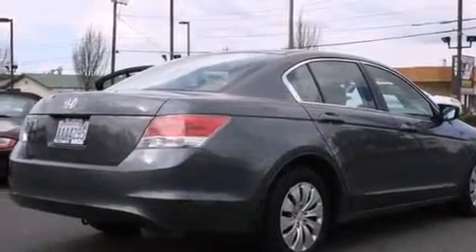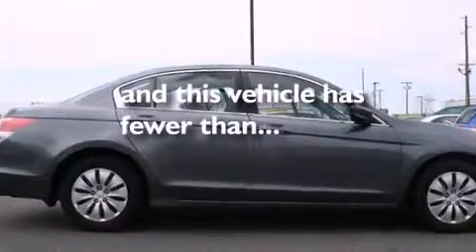2010 Honda Accord Burlington WA 98226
We've been honored to serve the Burlington WA area , we promise that your experience at our dealership will exceed your expectations ! Year : 2010 Make : Honda Model : Accord Engine : 2.4L 4Cyl Trans . : 5 Spd Automatic Exterior : Gray Miles : 14,813 Interior : Gray Sims Honda 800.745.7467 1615 S. Goldenrod Road Burlington , WA 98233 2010 Honda Accord Burlington WA